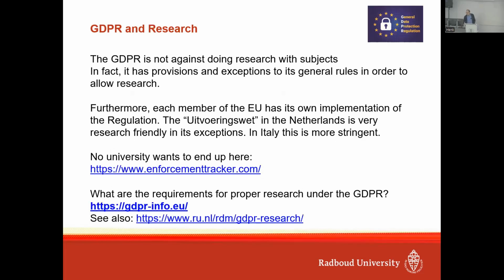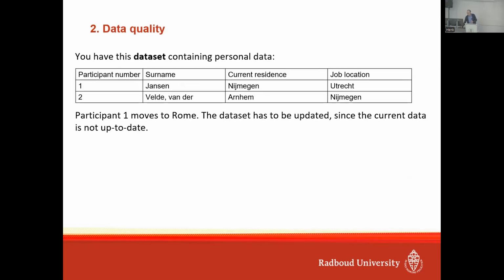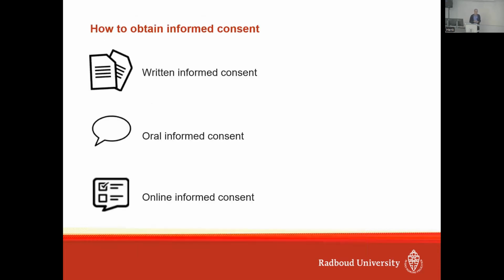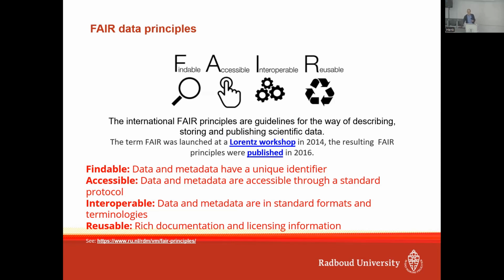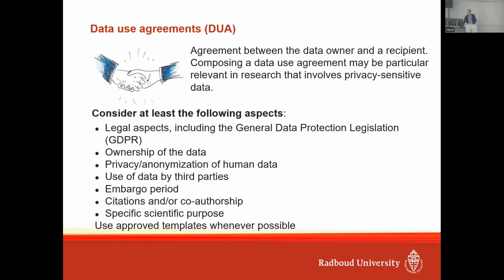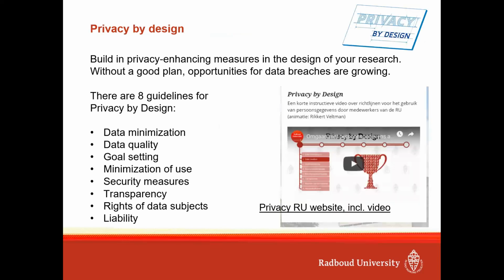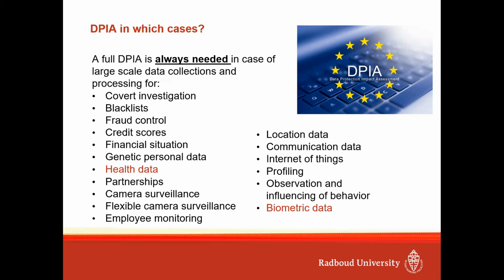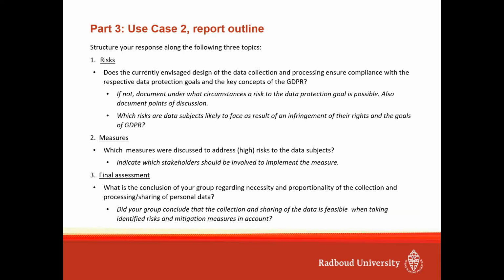Privacy by Design in Linguistic Research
On April 8-9, Henk van den Heuvel (Radboud University) led the workshop "Privacy by Design in Linguistic Research", offering PhD students practical exercises on GDPR and its impact on linguistic research. The workshop comprises three components: 1. an introduction to the GDPR and its impact on linguistic research, 2. A group discussion of use cases, and 3. a role-play. Parts 1 and 2 are based on data steward experience at the Faculty of Arts at Radboud University.

Henk van den Heuvel is senior researcher at the Centre for Language Studies of Radboud University. He is also director of the Centre for Language and Speech Technology (CLST) and a member of the CLARIN ERIC Board of Directors.

Event date: [8-9/04/2025]